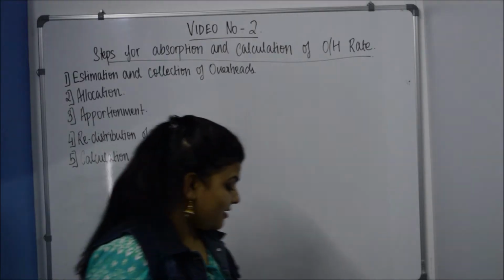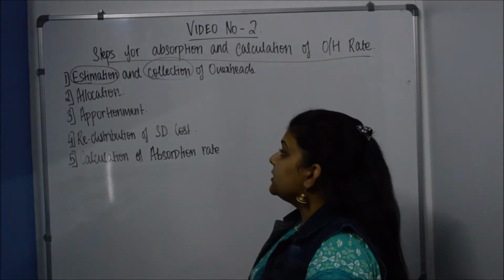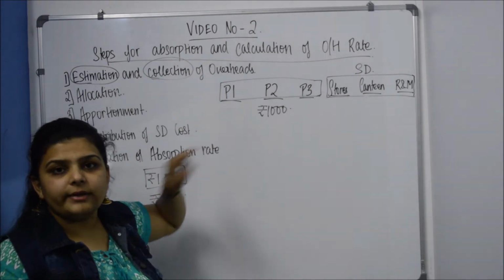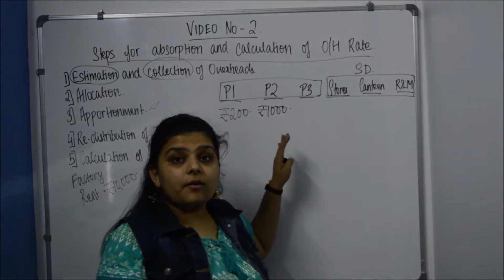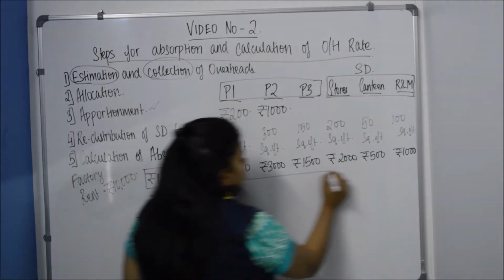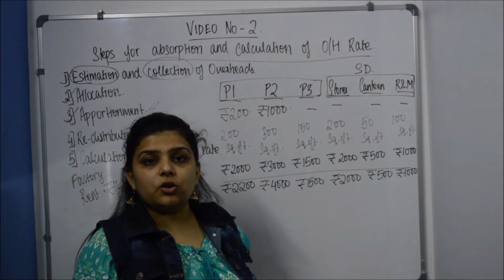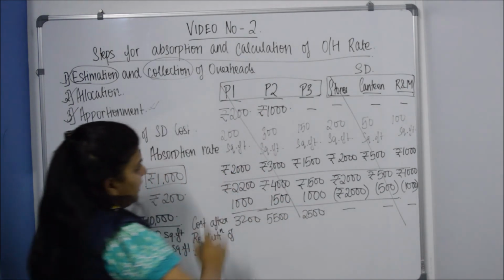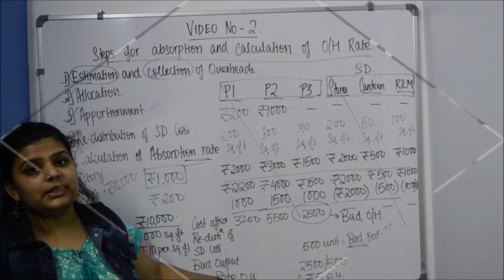Calculation of Absorption Rate | By CA Sweta Jain | CA Inter | CS | B.com | BBA | CMA